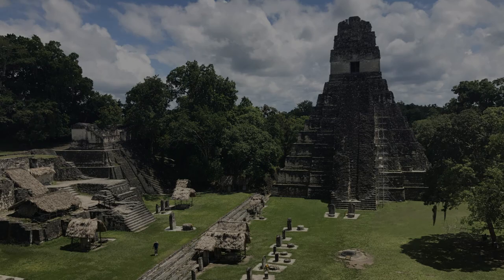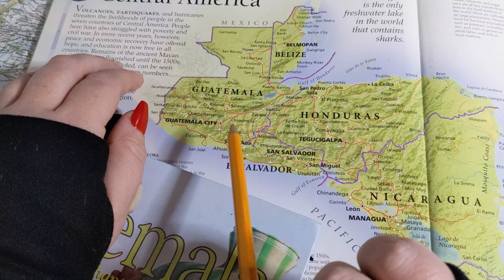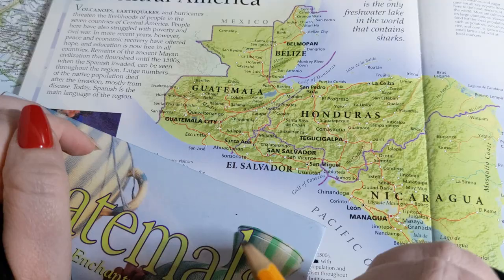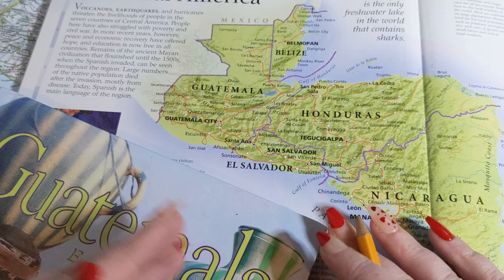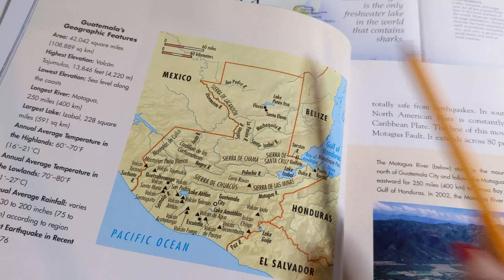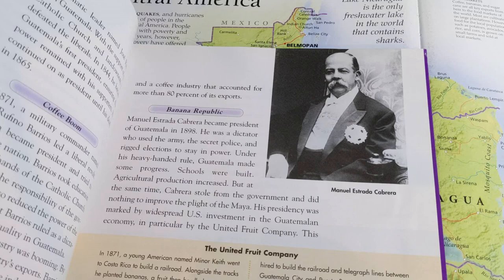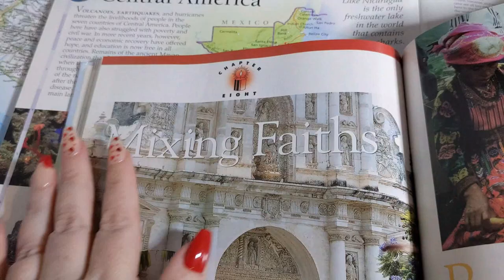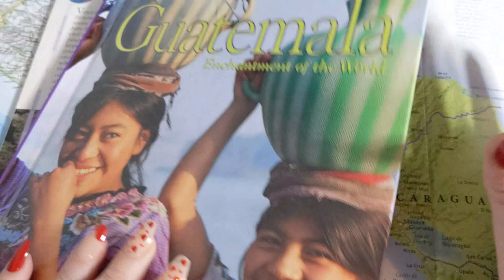ASMR ~ Guatemala History & Geography ~ Soft Spoken Map Pointing Page Turning